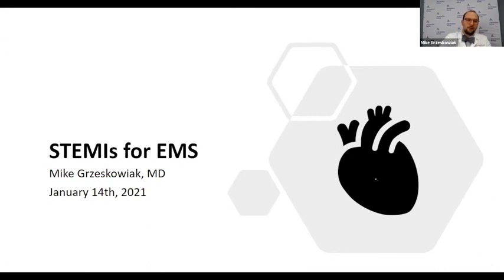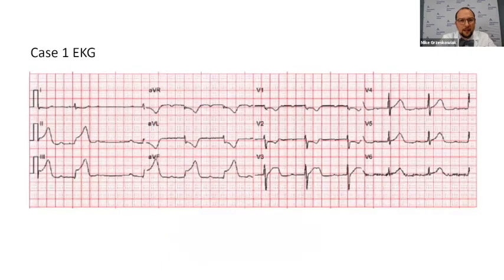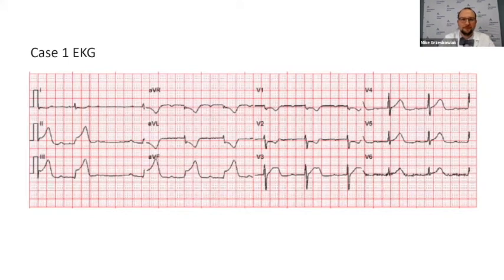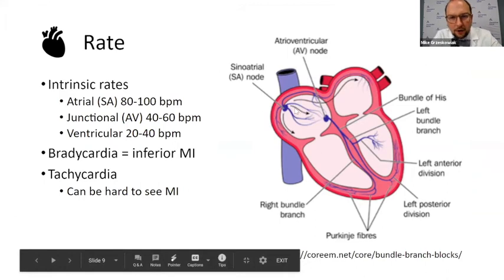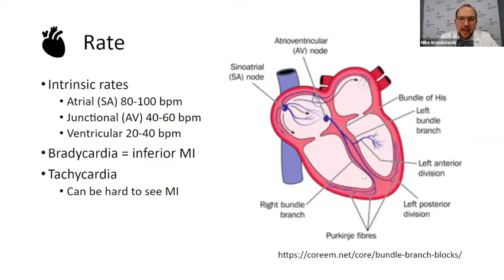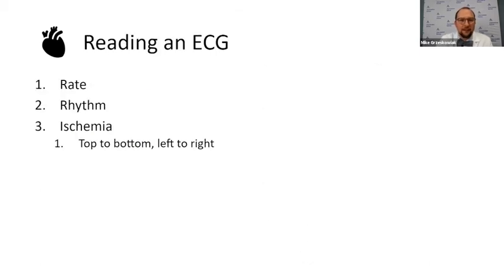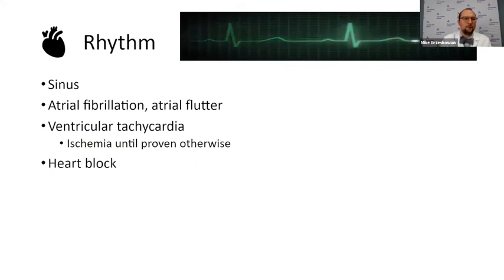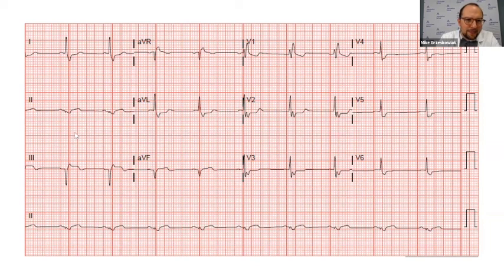How to Read and ECG [Part 1]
Step-wise process to read ECG when you are in the field so that you don’t miss critical processes. We go over a 3-step process to read an ECG when someone is having chest pain. This is from a webinar that was given on advanced ECG reading of STEMIs for EMS personnel.

Resources:
Sited in slides. ECG and catheterization